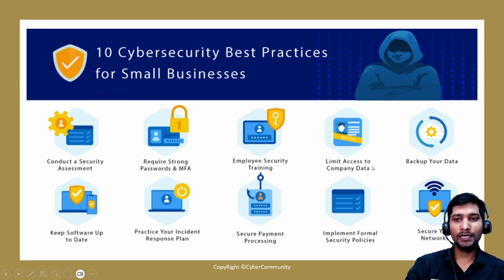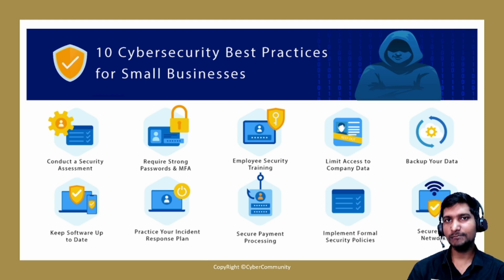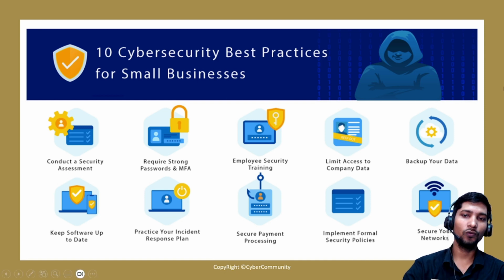Cyber Security Beginner's Course | Cyber Security Best practices | Lecture-19